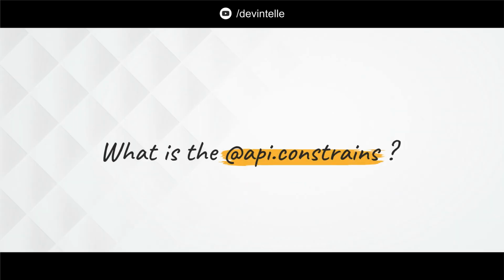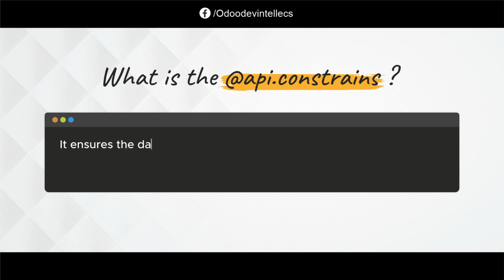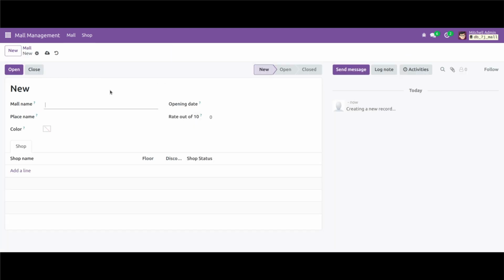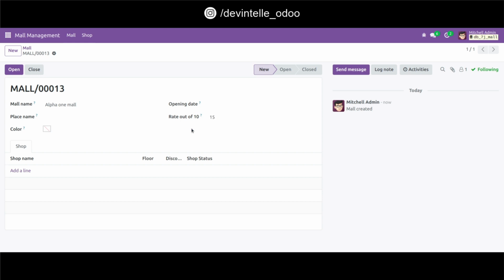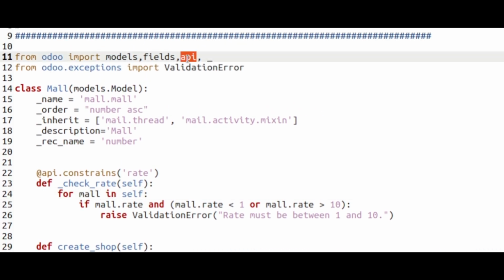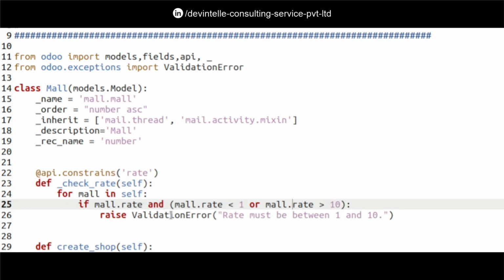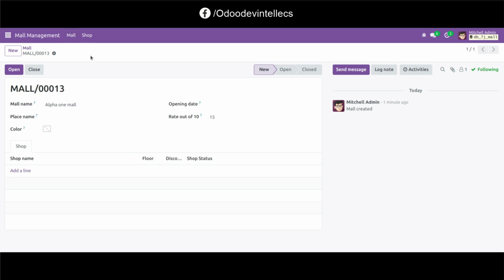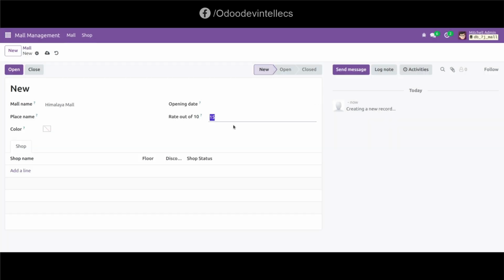How To Use @api.Contrains In Odoo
Explore how to use @api.constrains in Odoo to perform real-time field validation when creating or updating records. This method helps you ensure data integrity by checking conditions and raising errors when business rules are violated. Ideal for developers working with Odoo models.

📺 Video Chapters

0:18 - How To Use @api.constrains in Odoo?
Use @api.constrains to automatically check field values and raise errors if conditions are not met.

0:29 - What is @api.constrains in Odoo?
It's a decorator used to add custom validation logic when saving a record in Odoo.

1:25 - Explanation
The method runs when any of the specified fields change, ensuring data rules are followed.

2:09 - Live Example
Watch how we validate that an end date must always come after the start date in a record.

skype : devintelle